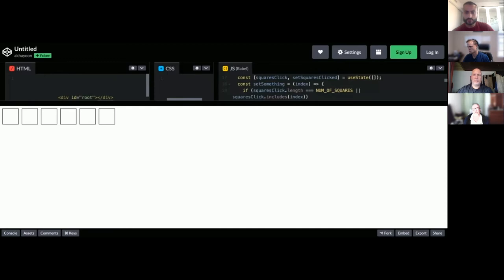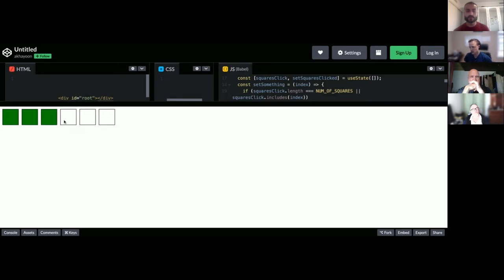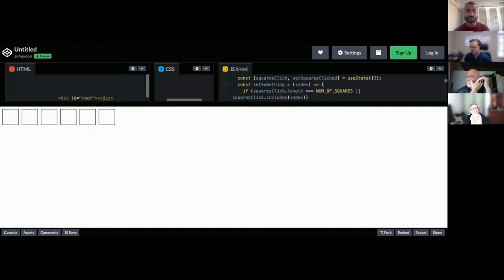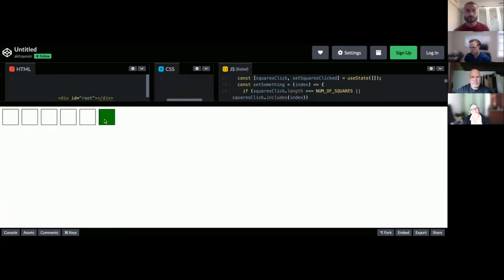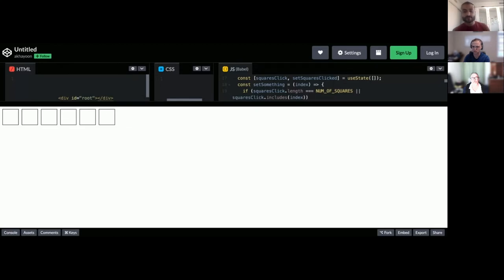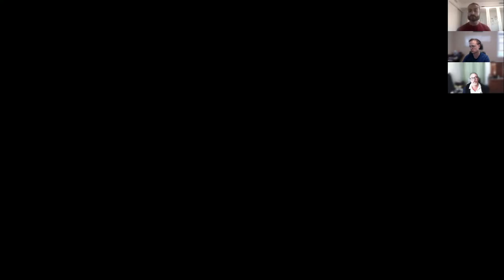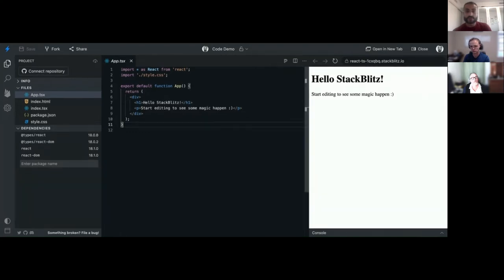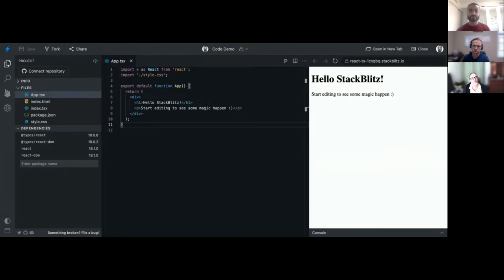Ace The Frontend Interview with a Live Coding Demonstration | Hussien K | Staff Developer at Shopify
When interviewing for a role as a software developer, the on site skill test or coding project is an important stage to demonstrate your ability. Last year, I completed over 100 hours of interviews for a senior position. In this talk, we will go through a live build of a frontend interview question that I was asked at a Tech screen for a big software company (Not for my current role). We're going to build a simple UI and learn some important nuances in ReactJs.

What you'll learn from this talk:
• Sample Frontend Interview Question
• Steps on how to solve the interview questions
• Strategy you can take when received this type of questions during interview